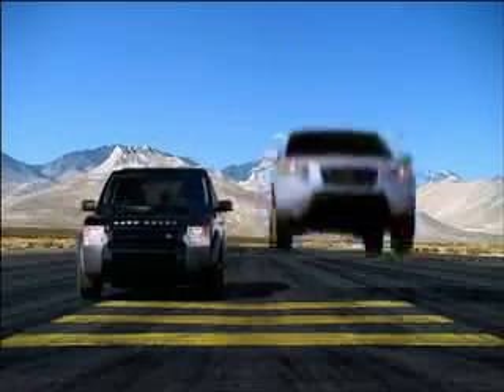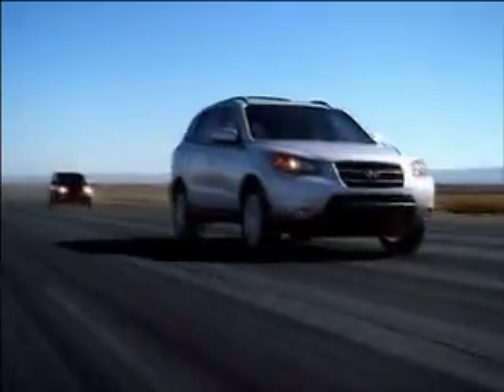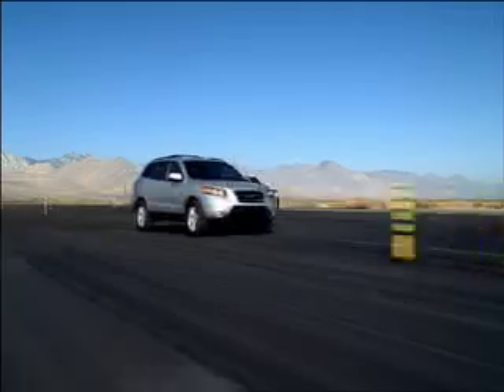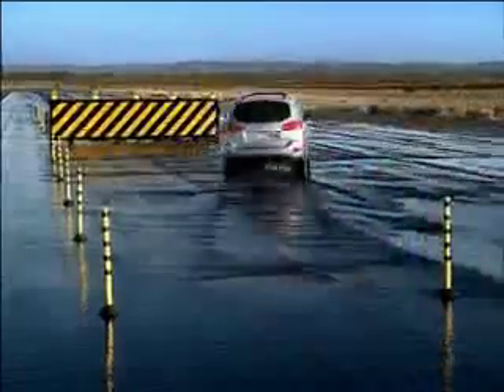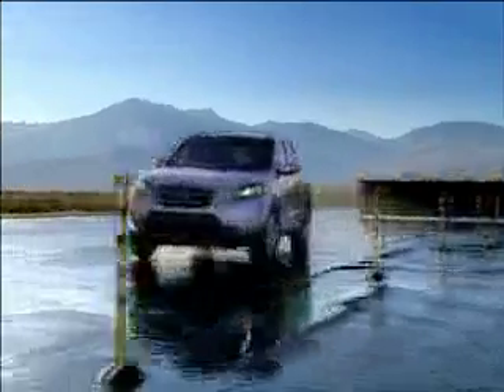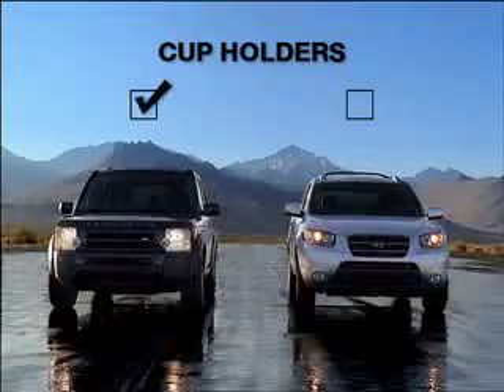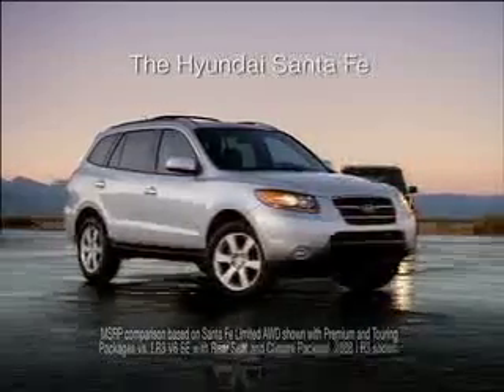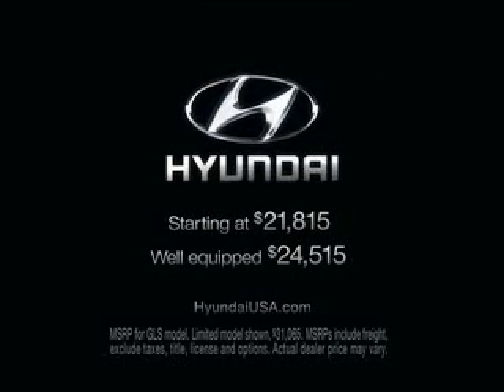Hyundai "Santa Fe vs. Land Rover" :30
Comparison between the Hyundai Santa Fe and the Land Rover LR3. "Smart Move"